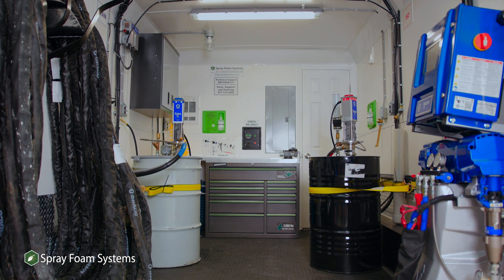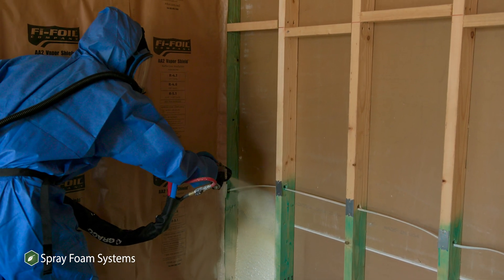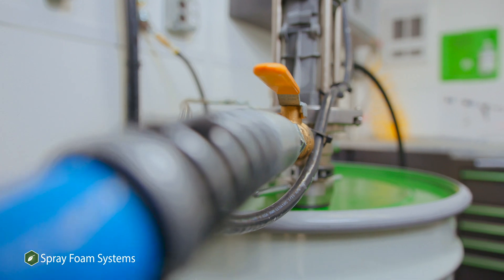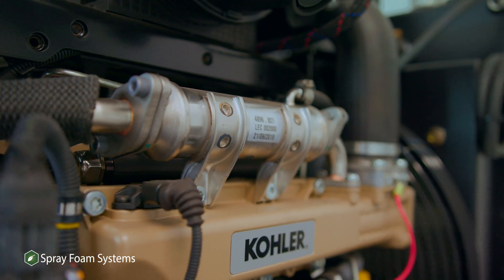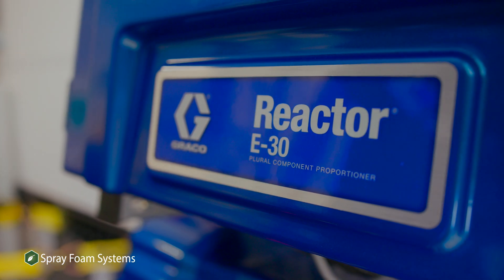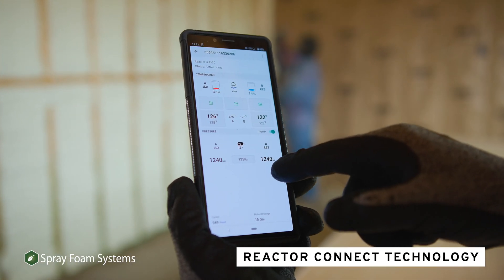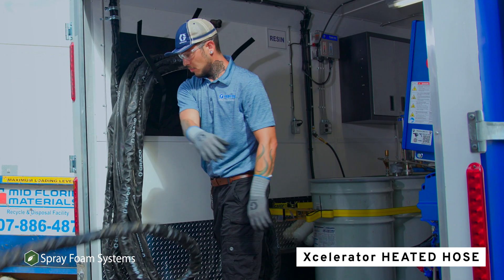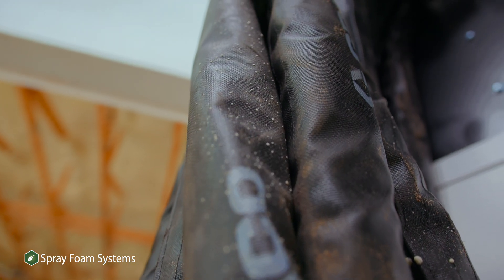Graco Reactor 3 - Spray Foam Systems ProPAK 300 Spray Rig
The ProPAK Spray Foam Rig, sometimes known as the best spray foam rig on the market, is launching it's latest model, the ProPAK 300 featuring the new Graco Reactor 3 E-30.  The third generation Reactor includes new upgrades like Katalyst AI, Core E1 Transfer Pumps, Xcelerator hoses